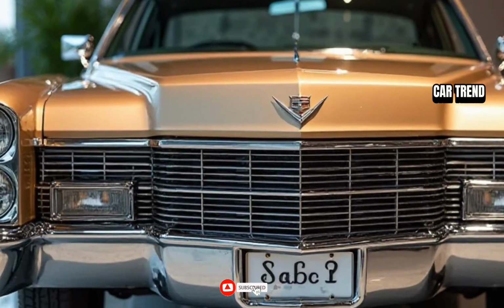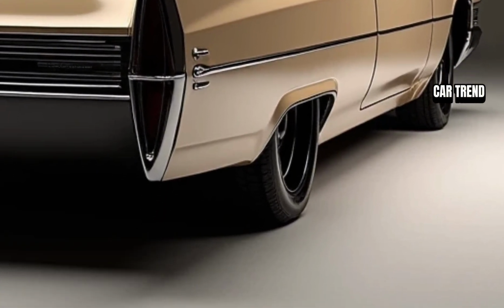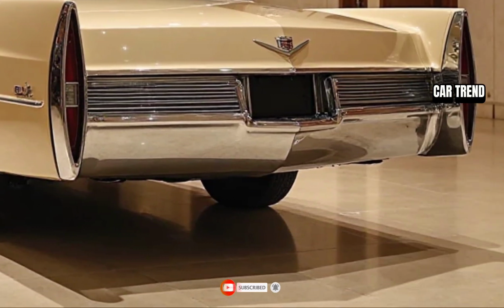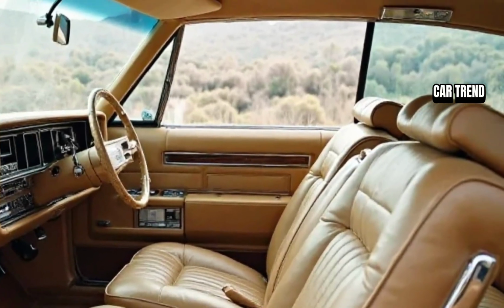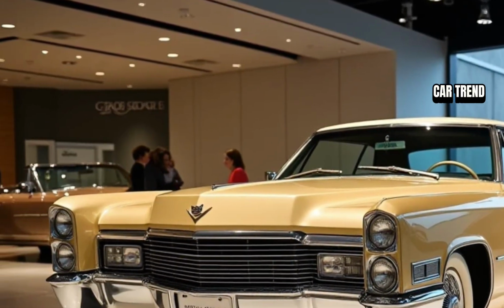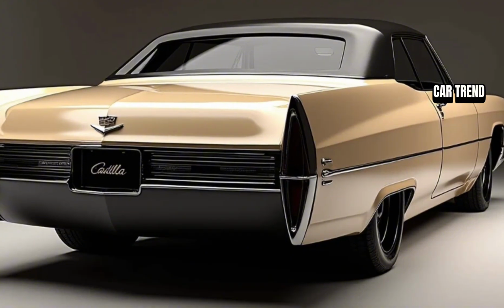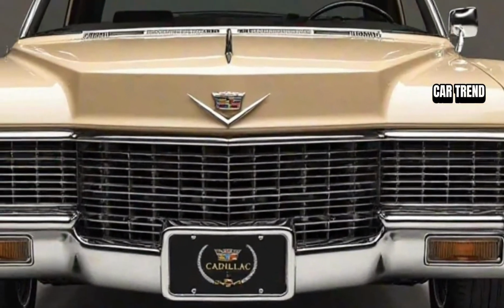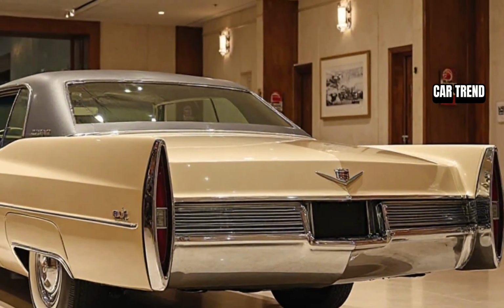🔥 1968 Cadillac Coupe DeVille REBORN in 2026 – This Luxury Beast Will Leave You Speechless! 🔥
DESCRIPTION:

The iconic 1968 Cadillac Coupe DeVille is making a jaw-dropping comeback in 2026, and it's better than ever! Blending classic American luxury with cutting-edge technology, this modernized beast is redefining what it means to cruise in style. From its bold chrome detailing to the plush retro-inspired interior, every inch screams heritage and innovation. Under the hood, the all-new performance-tuned V8 engine paired with advanced suspension delivers power, precision, and smoothness like no other. Whether you're a die-hard collector or a modern muscle lover, this Coupe DeVille will capture your heart. 💥

Watch now as we explore every detail—design, performance, tech upgrades, and that unmistakable Cadillac vibe. This is not just a car. This is a rolling legacy. 👑

COVER TITLES:

1. 1968 Cadillac Coupe DeVille Returns in Style

2. Cadillac Coupe DeVille 2026 Full Review

3. Modern Luxury Meets Classic Legend

4. 1968 DeVille Restored for the Future

5. The Ultimate Classic Revival – DeVille 2026

6. American Luxury is Back!

7. DeVille 2026 First Look and Road Test

8. This Cadillac Is a Retro Dream Machine

9. Vintage Style, 2026 Performance

10. A Timeless Classic – Reimagined

COVER TOPICS:

Full exterior and interior walkaround

Engine performance and modern upgrades

New suspension and handling

Retro styling with futuristic comfort

Classic features vs. 2026 enhancements

Driving experience and road presence

Collector value and historical legacy

Comparison with other classic restomods

Fan reactions and opinions

Is it worth the hype?

KEY HIGHLIGHTS:
🔧 Fully restored 1968 body with 2026 performance tech
🎨 Retro-chrome finish and modern lighting blend
💺 Premium leather and vintage dashboard styling
🚀 High-output V8 engine with hybrid boost option
🎵 Classic analog-style infotainment with Bluetooth
🛞 20-inch retro-styled chrome wheels
🛠️ Performance-tuned suspension for smooth rides
📸 Rear-view camera hidden in chrome emblem
🌟 Collector’s dream with a limited edition badge
🔥 Road presence that turns heads instantly